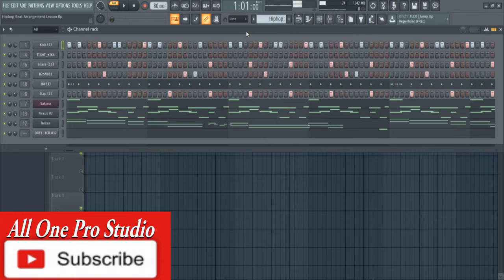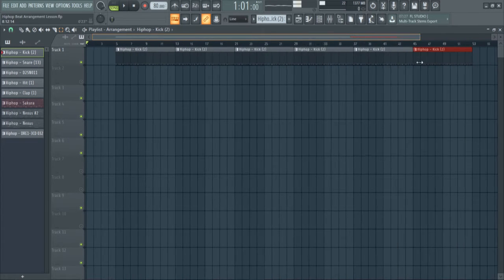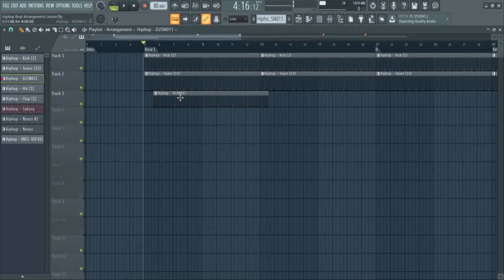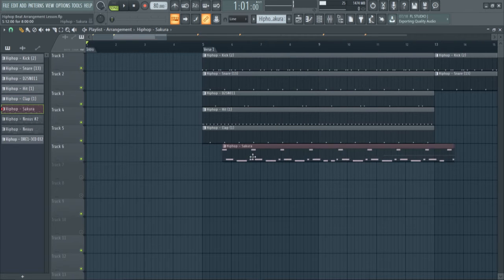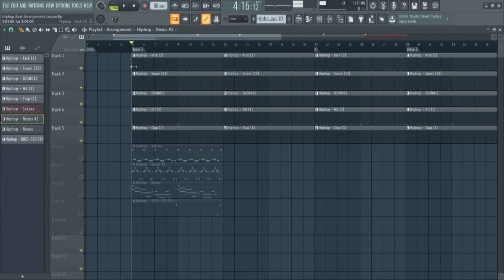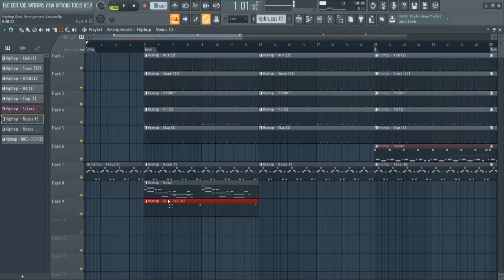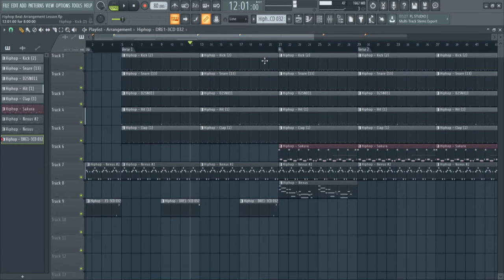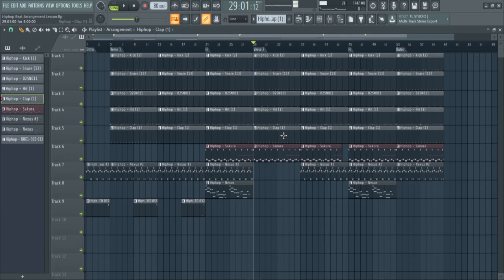How To Arrange A Hip Hop Beat In Fl Studio 20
In this video, we will show you how to arrange your hip hop beat into intro, verses and hook in Fl Studio 20